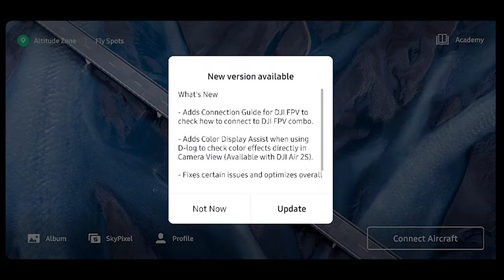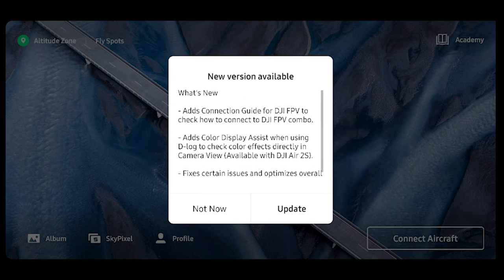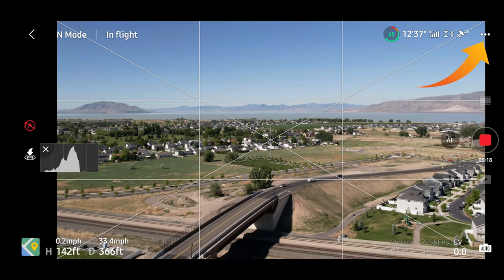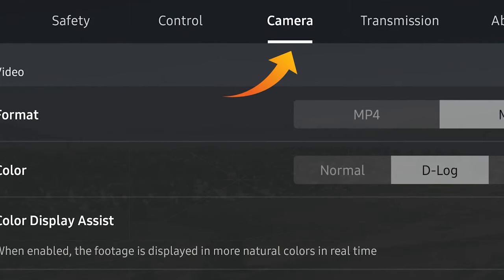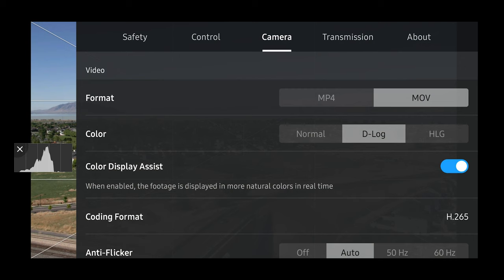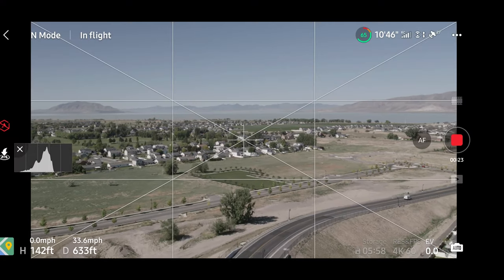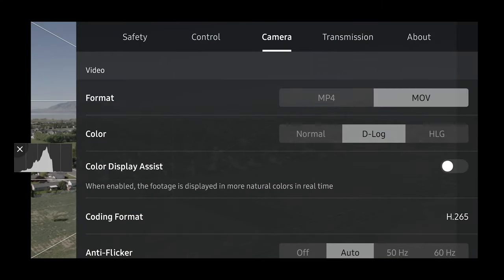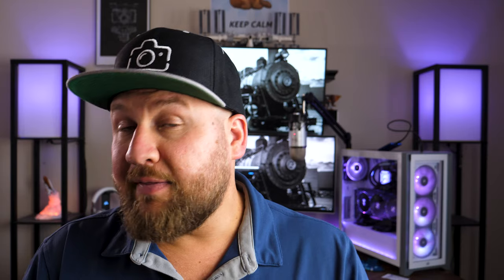DJI Fly App 1.4.2 DJI Mavic Air 2s New Feature!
Featuring a 1-inch CMOS sensor, powerful autonomous functions, and a compact body weighing less than 600 g, DJI Air 2S is the ultimate drone for creators on the move. Take this all-in-one aerial powerhouse along anywhere to experience and record your world in stunning detail. In this update of DJI Fly 1.4.2, we see a new feature added for the DJI Mavic Air 2 called Color Display Assist. We cover what it is and how to use it.
Read HelpCloud blog posts related to DJI drones:
Everything You Need to Know About the DJI Mavic Air 2

Air 2s
Mini 2

DJI ND Filters (Air2s)
Mini 2 Filters
Lens Cloth
128GB Micro SD Card